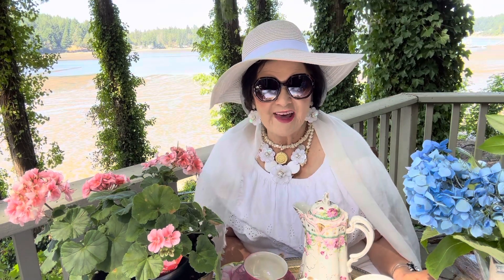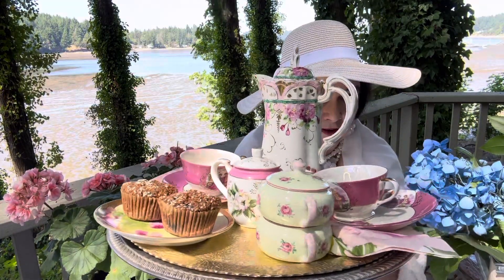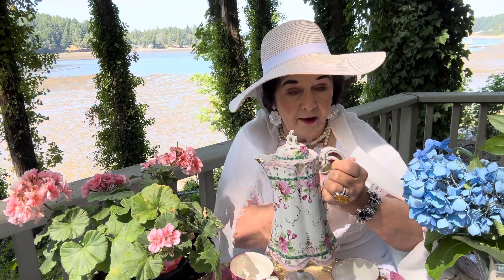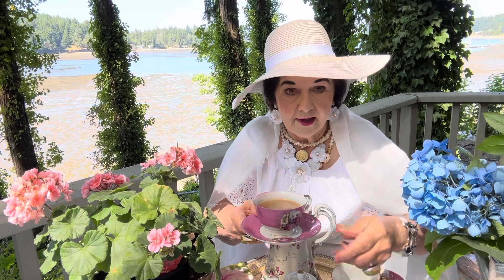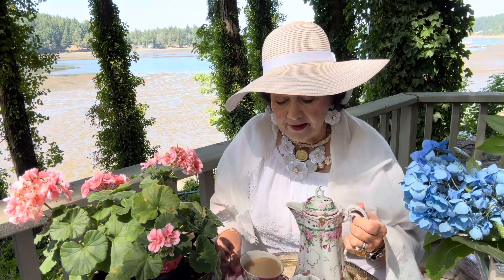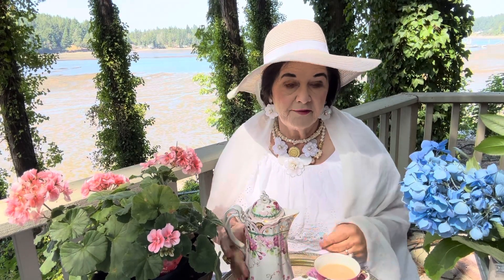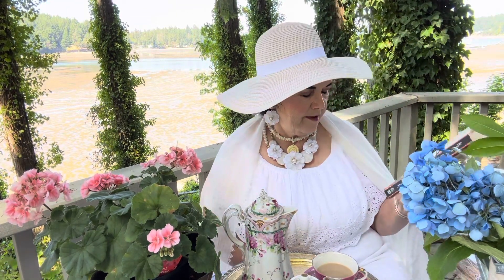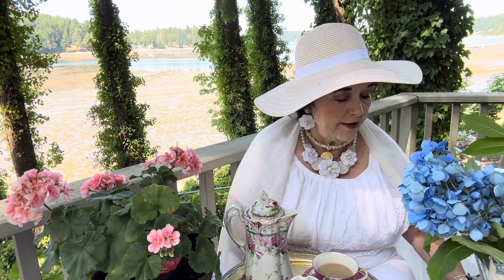Tea with The Women of The Raj